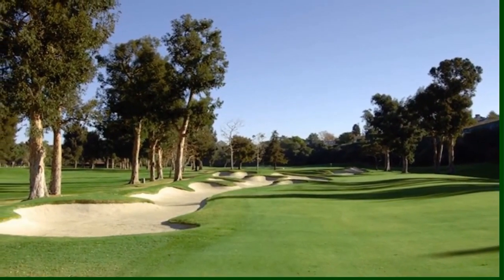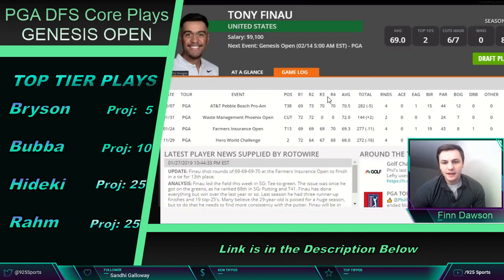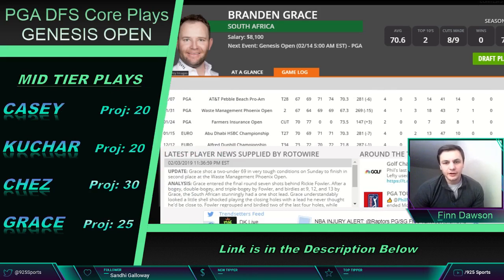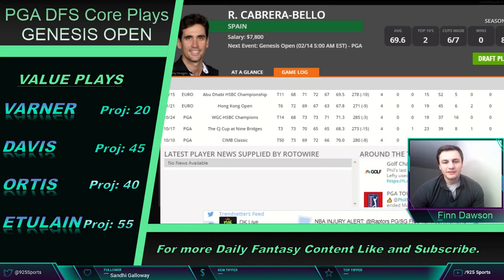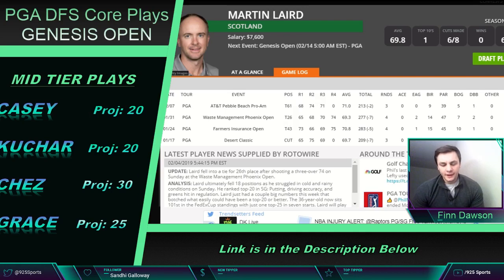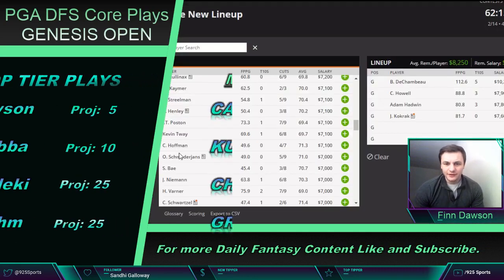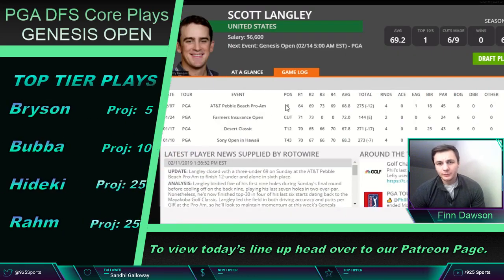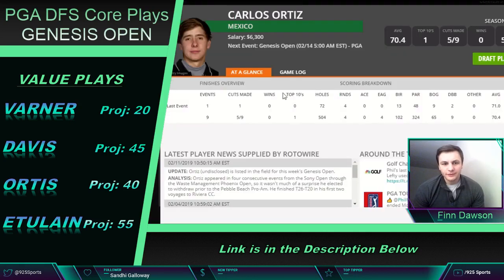PGA DFS Core Plays: Genesis Open - 2019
Make sure you check out the website daily for all of the best information: